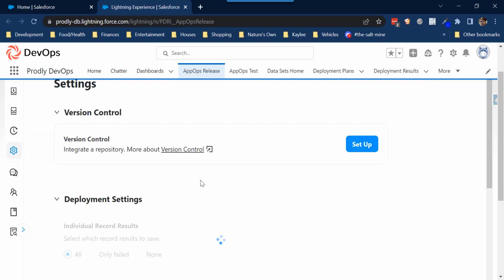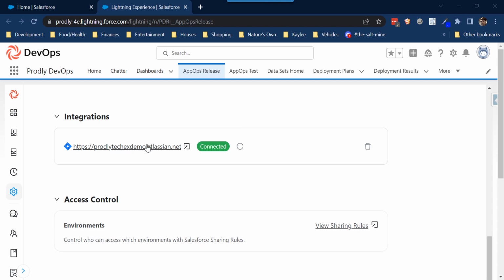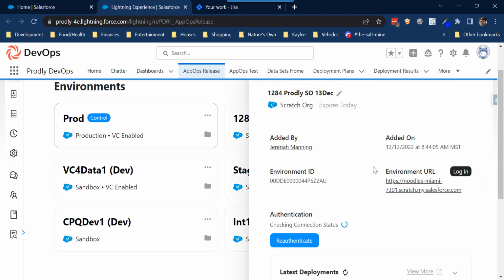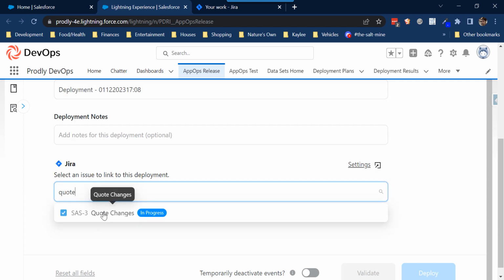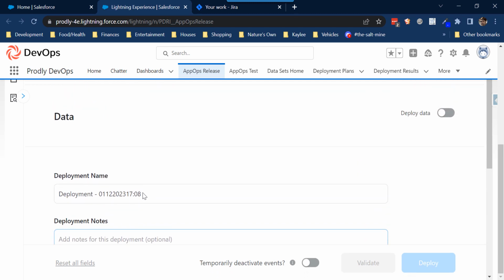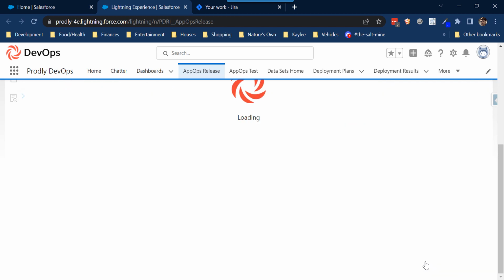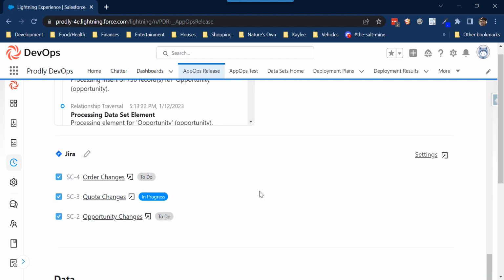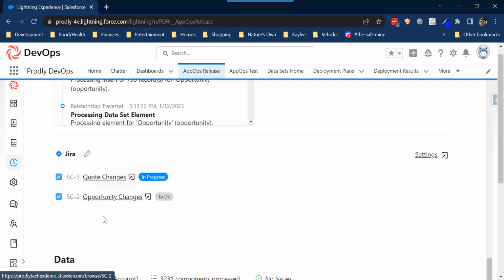Prodly DevOps for Jira: Jira Integration for Salesforce DevOps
Are you looking for a work management solution for Salesforce? Watch this video to see how Prodly’s integration with Jira lets you easily see every Salesforce deployment associated with Jira issues. Watch all the way to the end to learn how to initiate new automated SF deployments from within Jira!

00:01 What Is Jira for Salesforce?
00:16 How to Connect Prodly DevOps to Jira
00:49 What Does the Prodly DevOps and Jira Integration Look Like?
01:06 How to Perform a Guided Deployment Linked to a Jira Ticket
02:45 How to Track Deployment Results Against a Jira Ticket
03:04 How to Edit a Jira Ticket for a Salesforce Deployment